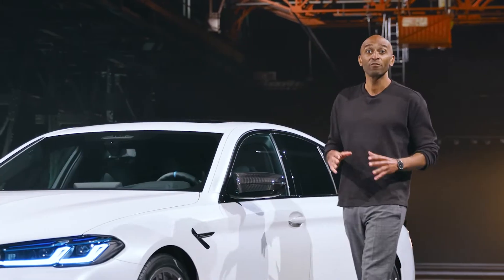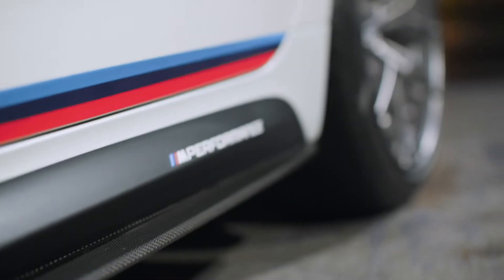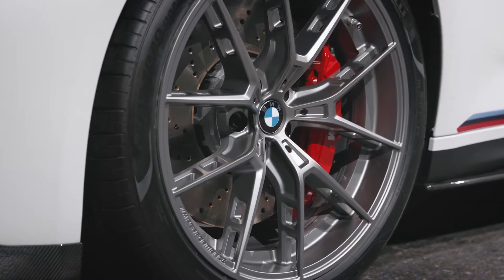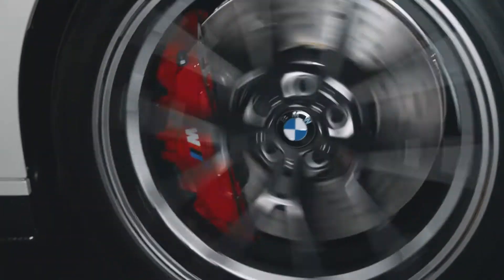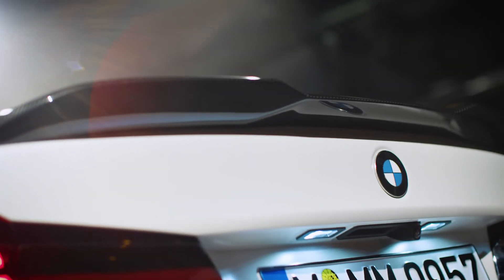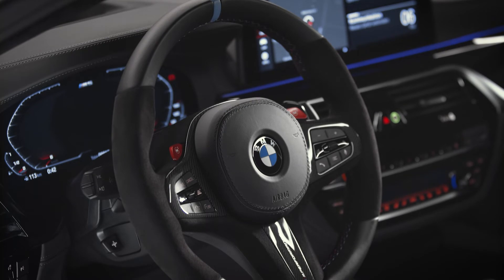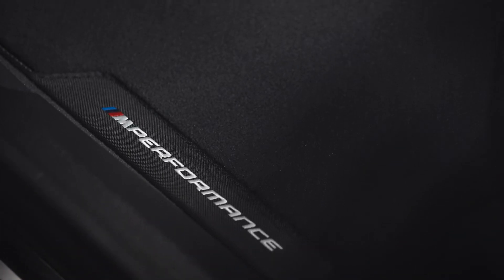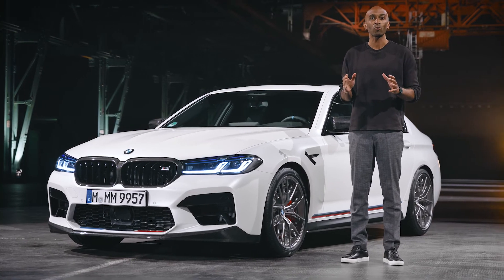M Performance Parts F90LCI